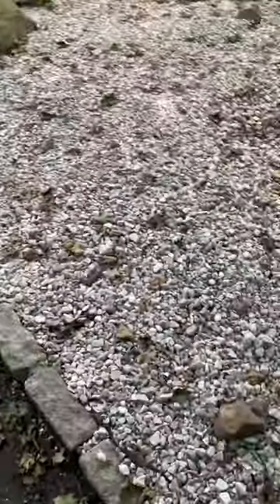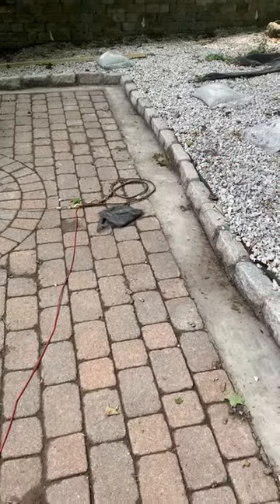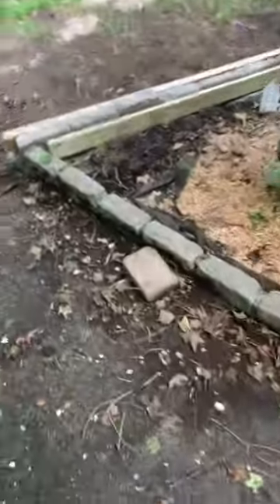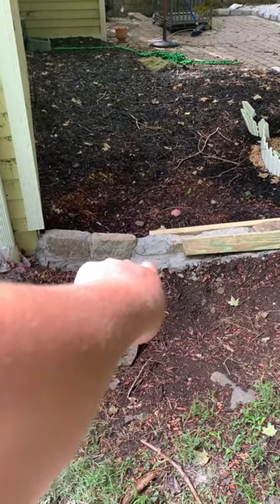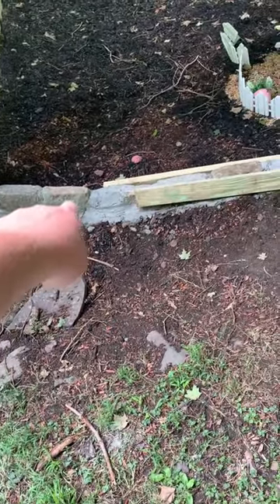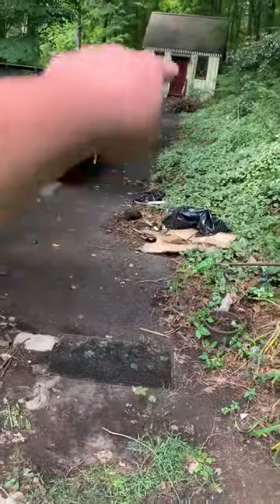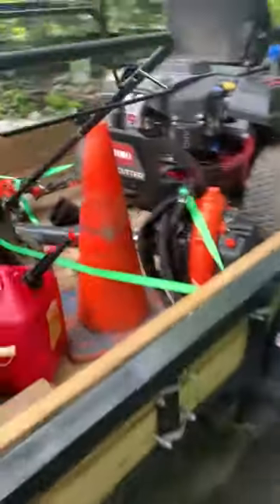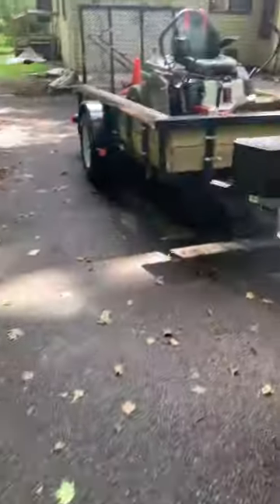Final update on Belgium block and water line issue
Video from Aug 2020